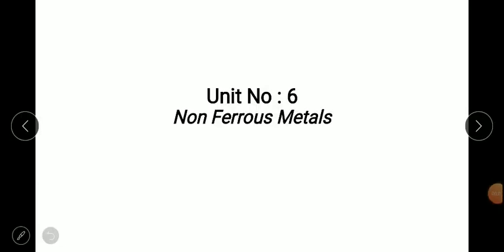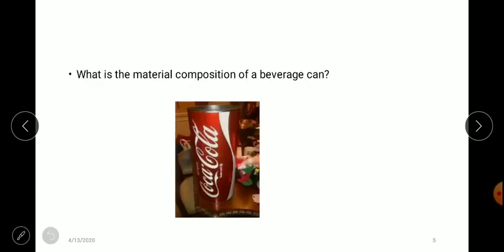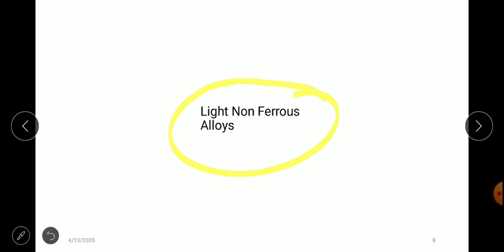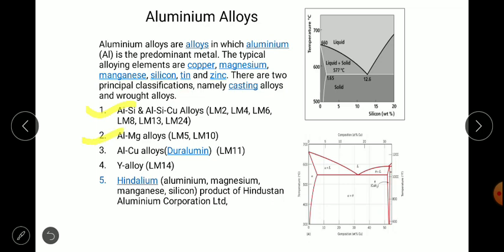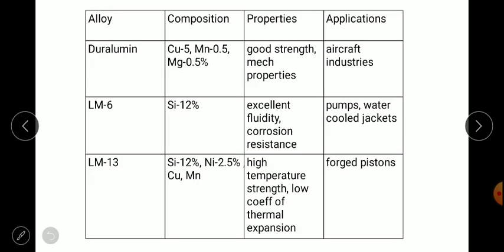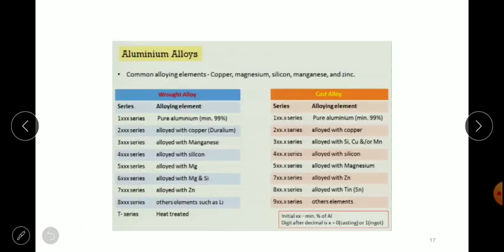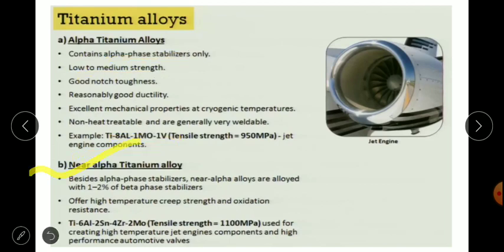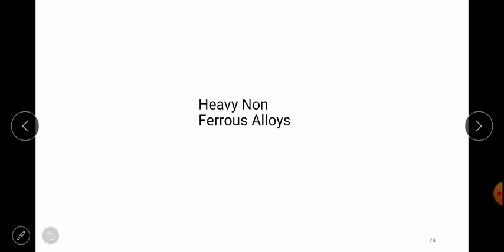Lecture 6.1 Non Ferrous Alloys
Introduction & Low Alloys